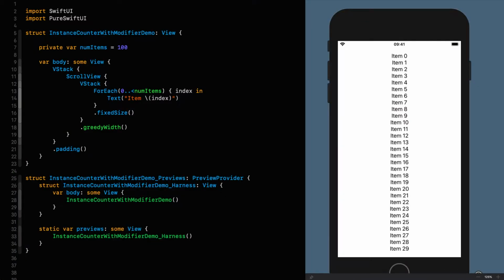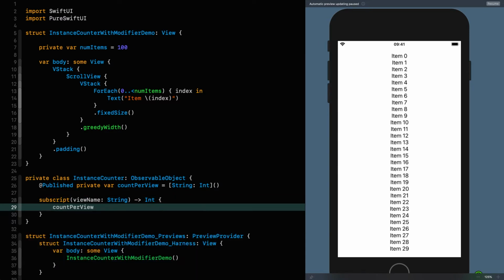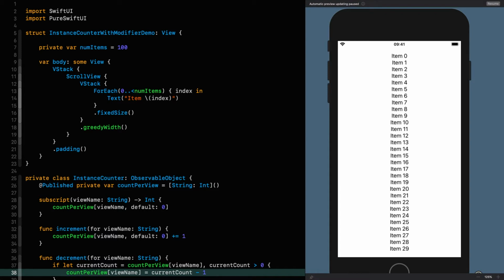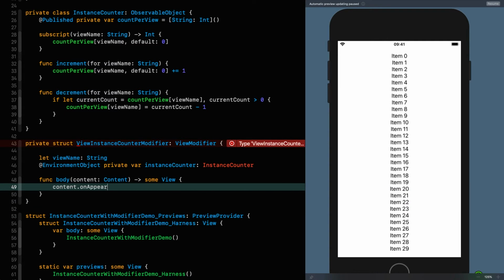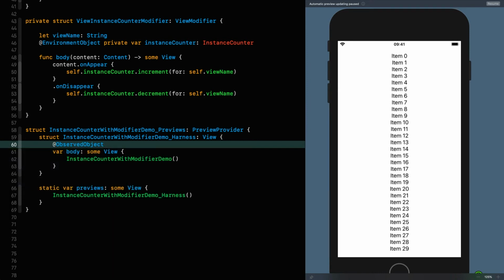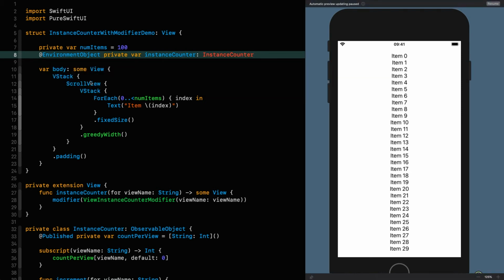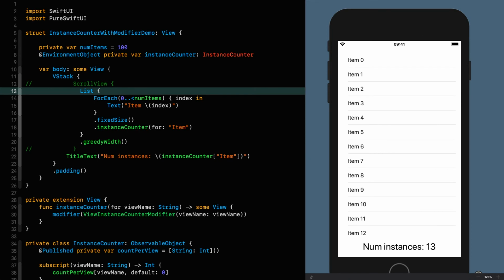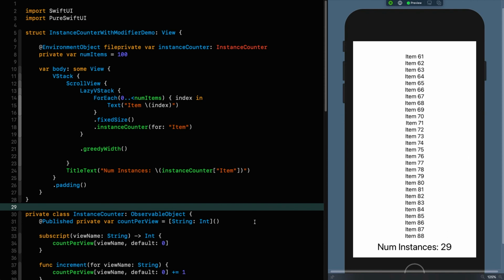SwiftUI Tutorial: Core Concepts: Custom Modifiers - Part 3: Which Container View is Lazy?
In this episode we're going to be implementing a ViewModifier help us determine which of the container views in SwiftUI is lazy; List or VStack in a ScrollView? In this case a custom modifier is used to take the heavy lifting off our hands and do all the work for us behind the scenes which we can then tap into in our UI (or wherever we want to analyse the data).